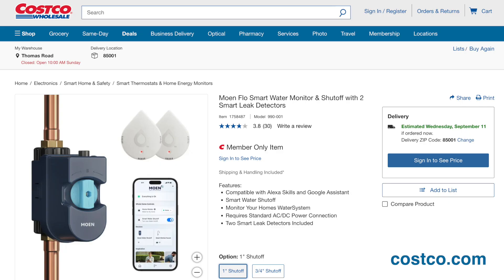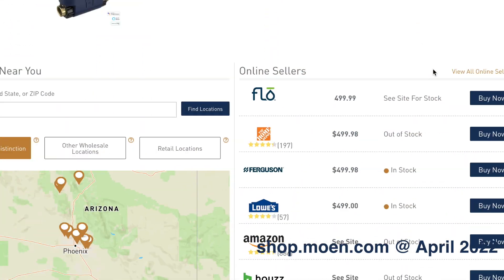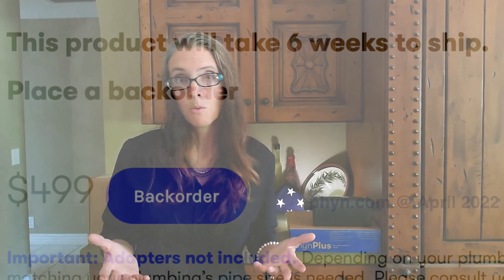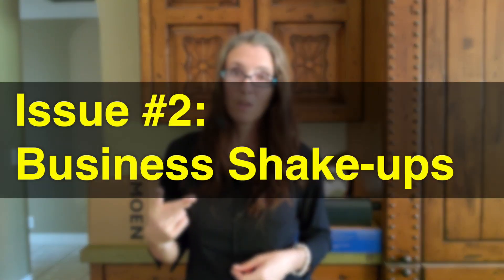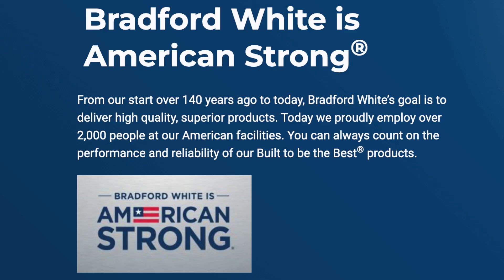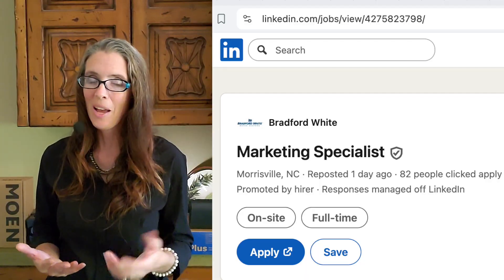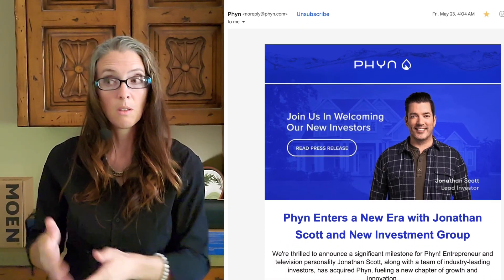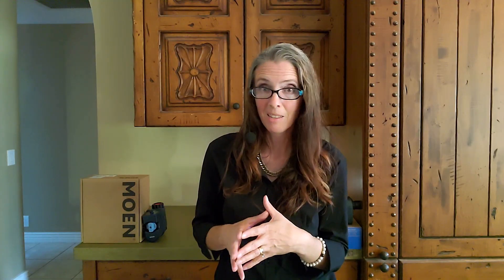Phyn Plus, Moen Flo or FloLogic...Discontinued in 2026?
It is bad if you buy a product and the company goes out of business. It is worse if this happens to a device where all water in your house flows through.

You are not obligated to do so, but it does fund these videos in hopes of helping you protect your home and there is no additional charge to you. I have paid for this product myself to support the companies I believe to have the best products on the market.

APPLY NOW!

OUR GO-TO PLUMBING LEAK DEBUGGING/PREVENTION PRODUCTS:
○ Moen Flo has proved itself (3.5 years and going) when installed indoors:
○ I am brand agnostic. There are pros and cons of each system. I will give Phyn Plus and FloLogic endorsements when they make it past 1 year and specify if that is indoors / outdoors (and when Moen Flo makes it 1 year outdoors).
○ Favorite Wi-Fi Leak Alarm (at this point due to price, features and not having a whole house water monitor)
      -  Govee Wi-Fi Water Sensors Alarm:
○ Favorite Under Sink Mat - WeatherTech SinkMat